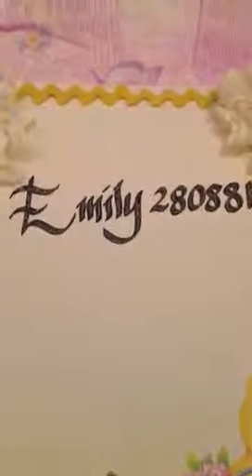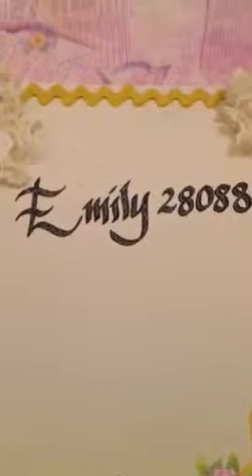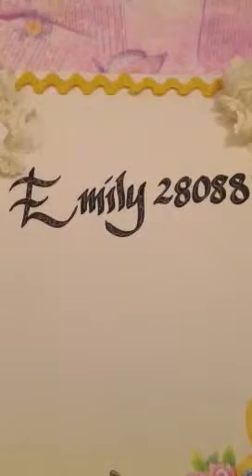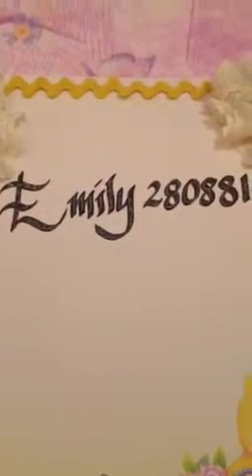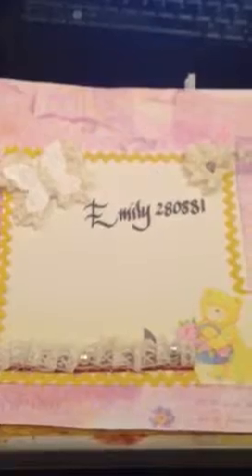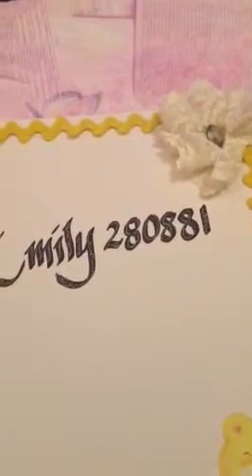Emily280881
Give away